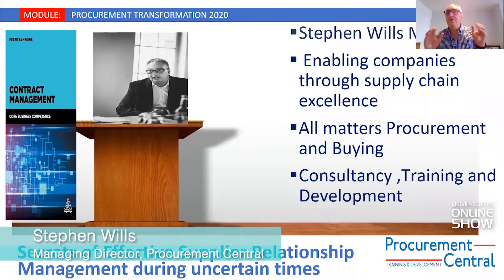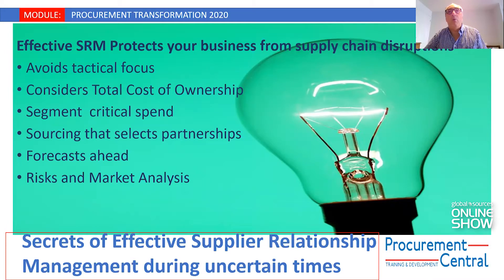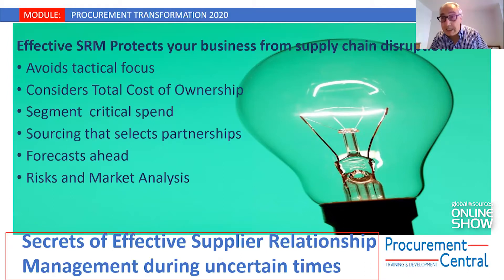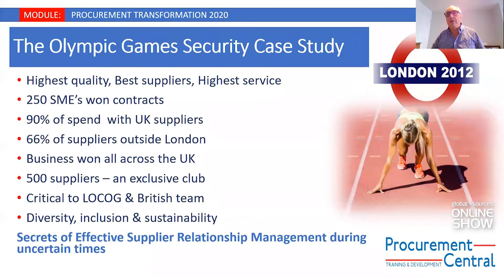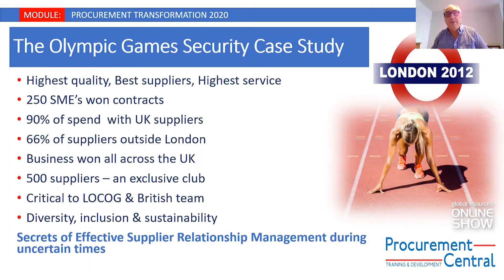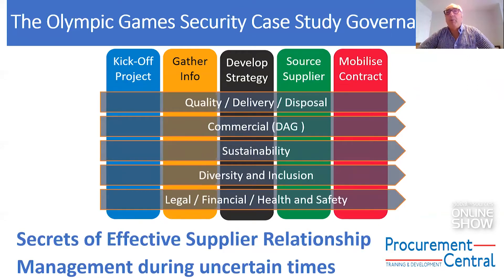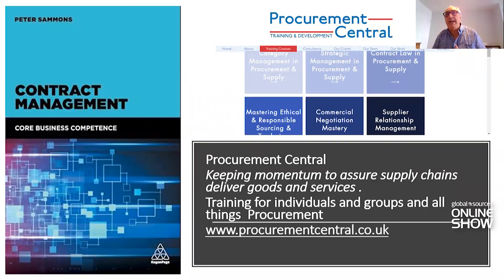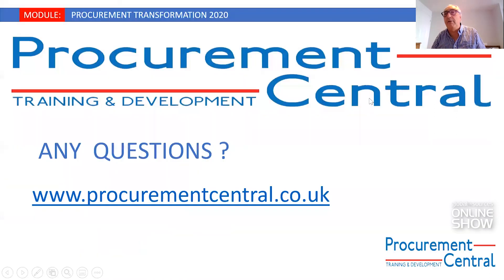Secrets of Effective Supplier Relationship Management - Stephen Wills at GSOS 2020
Procurement specialist Stephen Wills talks about why and how effective supplier relationship management protects your business from supply chain disruption